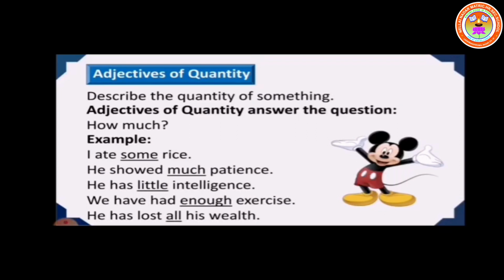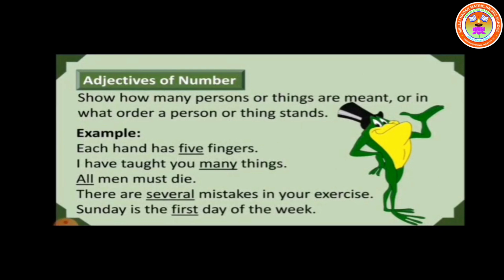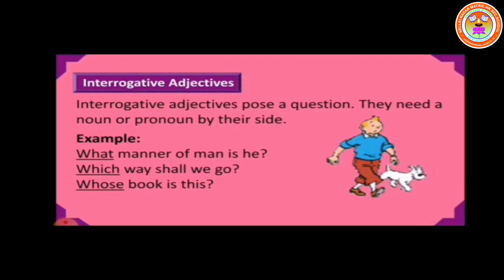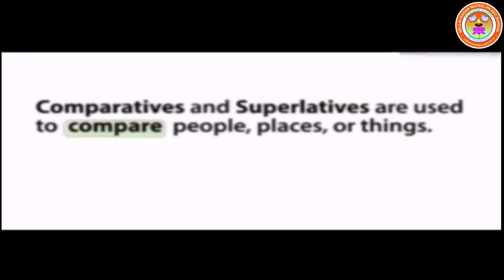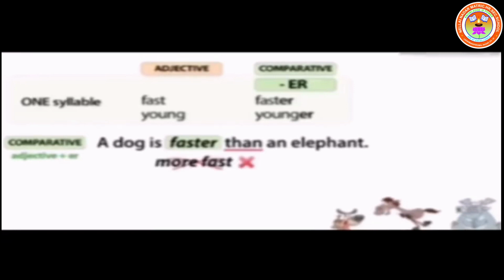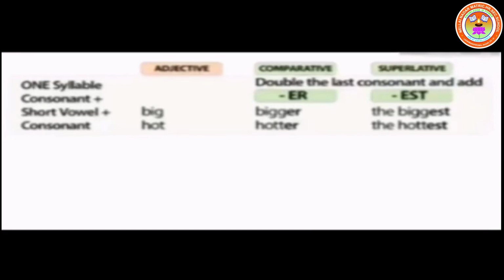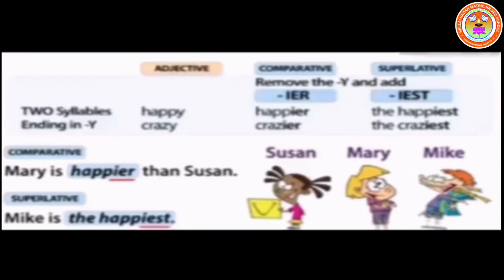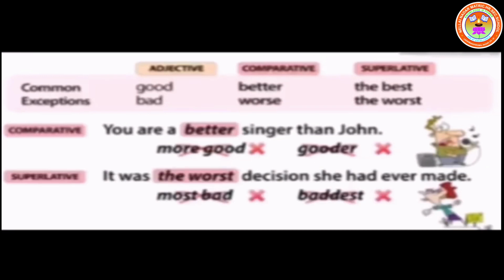Std 8 English Harris